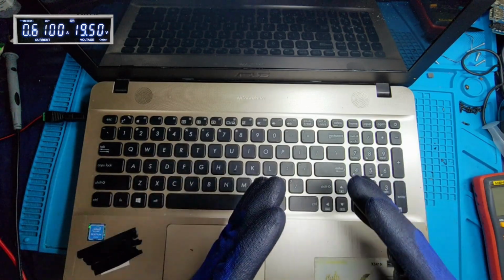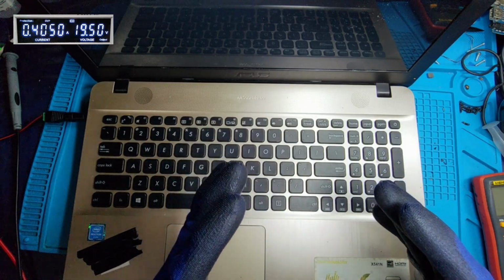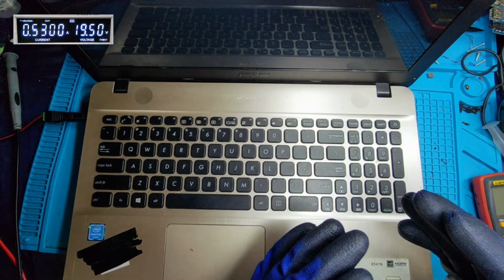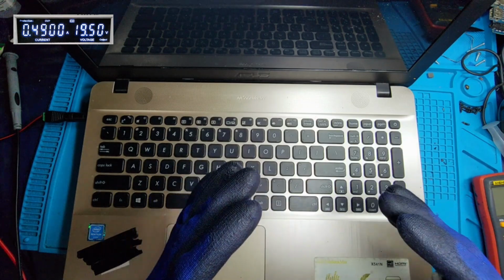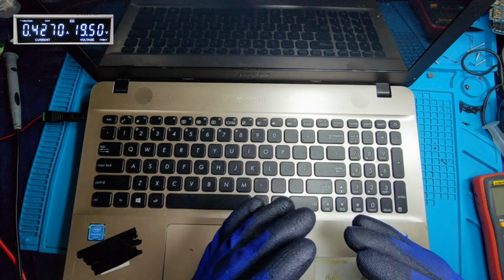ASUS X541N | NO POWER | Main power rail was Switching On & Off.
Hi guys, we received an ASUS laptop for repair.

This laptop came in with the main power rail continuously turning on and off. Initially, the board had a shorted capacitor causing a main power rail short. After replacing the capacitor, the laptop still wouldn’t power up properly, the charger IC was cycling the 19v rail.

Upon inspection, I found the charger IC input sense resistor had expanded from 10Ω to 180Ω. Replacing it restored normal power delivery, and the laptop powered on perfectly.

In this video:

Diagnosing a main power rail short

Finding the root cause of power cycling

How an input resistor can cause charger IC gate drive issues

Full repair process step by step

Watch till the end to see the laptop come back to life!